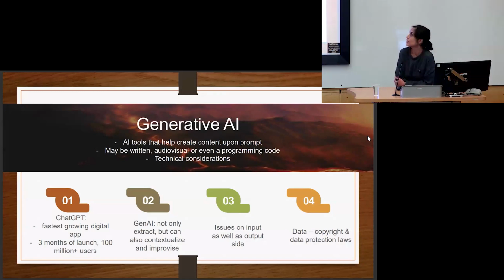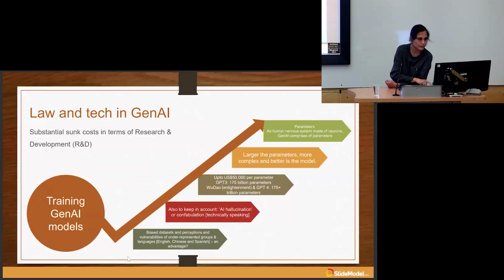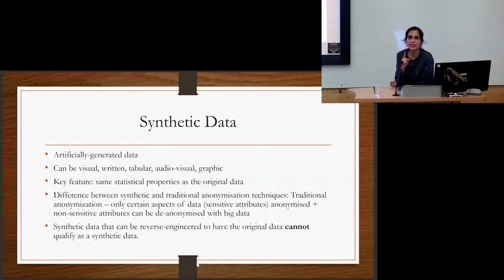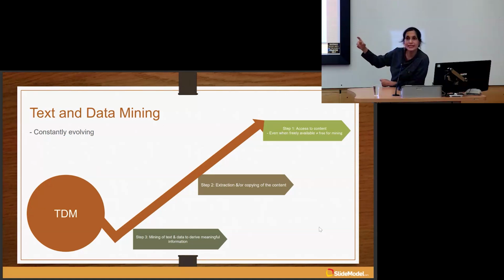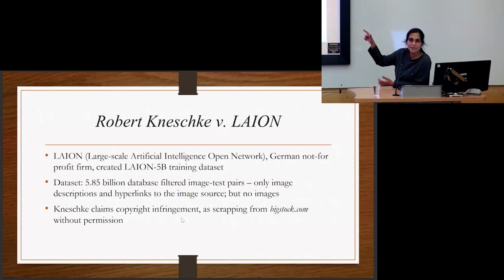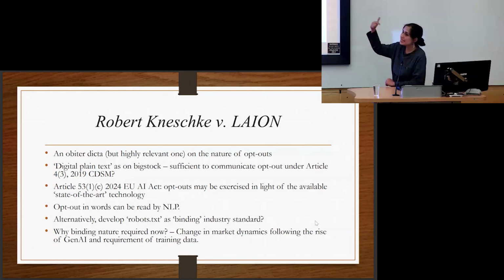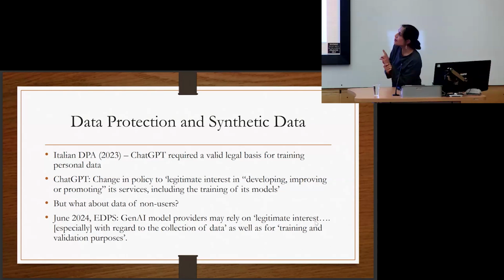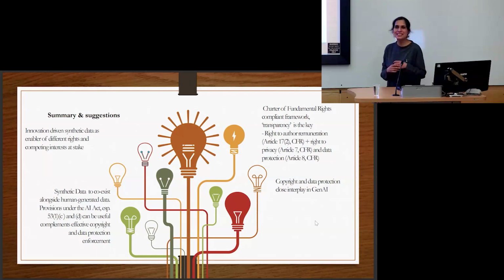Synthetic Data, Data Protection and Intellectual Property: CIPIL Evening Seminar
Speaker: Dr Kalpana Tyagi, Assistant Professor, Maastricht University

Abstract: Data protection, privacy and copyright may be closely aligned, yet distinctly respond to the common element, that is data – comprising of personal as well as non-personal elements. While data may not be copyright-protected, works (at least in their current form) are copyright-protected. As the Generative AI tools become more advanced, data and copyright-protected works may cease to bear any direct resemblance to pre-existing works. This can be attributed to the rise of synthetic data. While synthetic data may facilitate compliance with the 2016 EU General Data Protection Regulation (GDPR), it also heralds notable challenges for the current IPR (particularly copyright) framework. This interplay between law and technology - in light of its inter- & intra-disciplinary complexity - remains under-explored in the literature. At the CIPIL seminar, Dr. Tyagi presents her research findings on this interplay between copyright (and other IPRs) as well as data protection and privacy in the context of synthetic data and Generative AI.

Biography: Kalpana Tyagi is Assistant Professor of Intellectual Property and Competition Law in the European and International Law Department, Maastricht University. She holds a multidisciplinary PhD (summa cum laude) from the Max Planck Institute for Innovation and Competition, Munich where she worked as Max Planck Fellow for Innovation and Competition until 2015. She also holds a bachelor’s degree in marketing and business strategy (I division) from College of Business Studies, New Delhi (2002), a bachelor’s degree in law (I division) from the Department of Law, New Delhi, an LLM degree in International Business Laws (I division) from Singapore and China (2009) and a specialized master in European Law and Economics (magna cum laude) from University of Hamburg, Bologna and Ghent (2012).  Her main areas of interest relate to the interface of intellectual property rights and competition law, particularly in the context of digitalization.